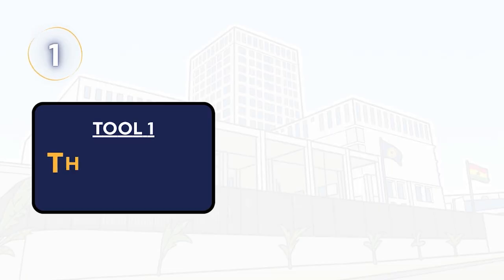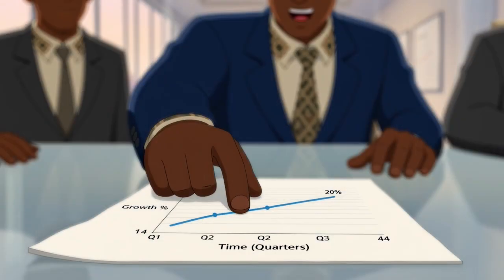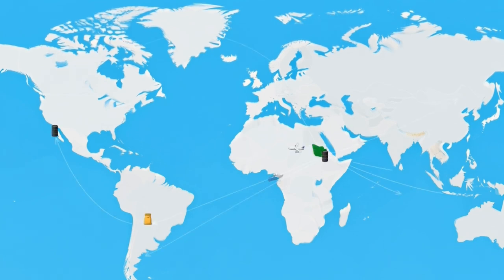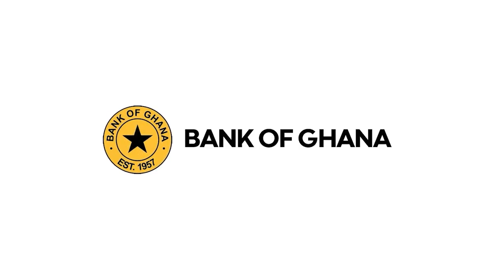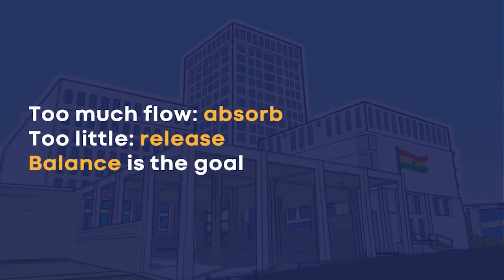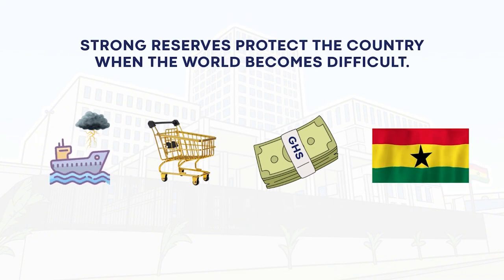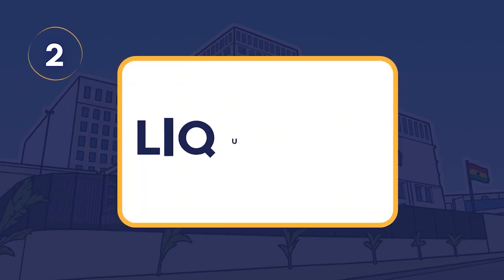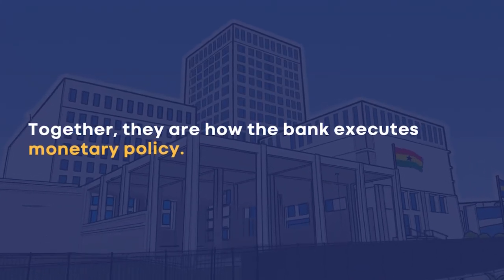Central Banking 101: How Bank of Ghana’s Monetary Policy works.